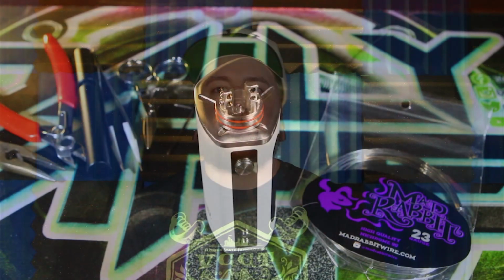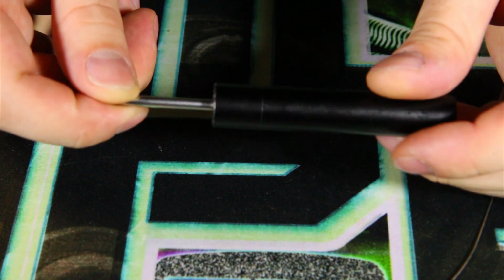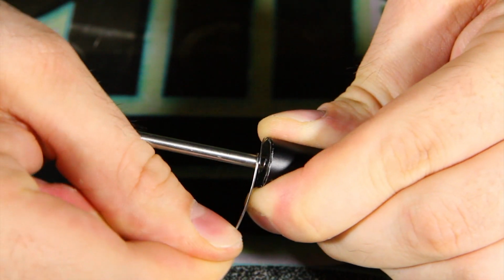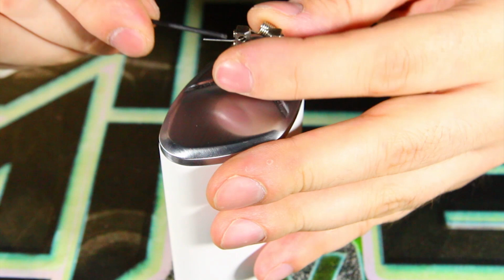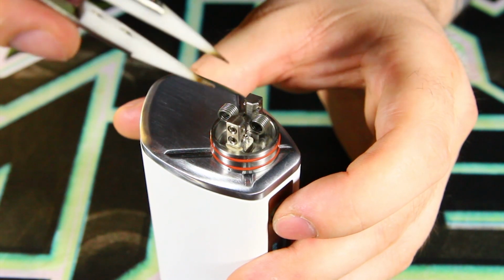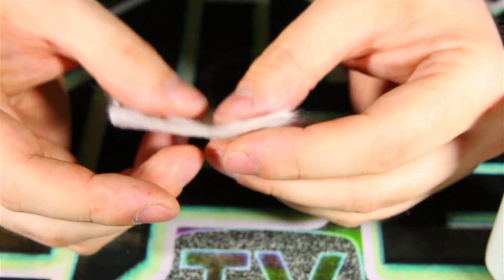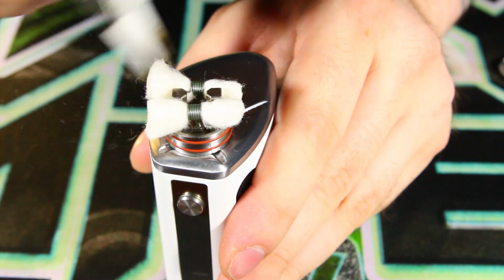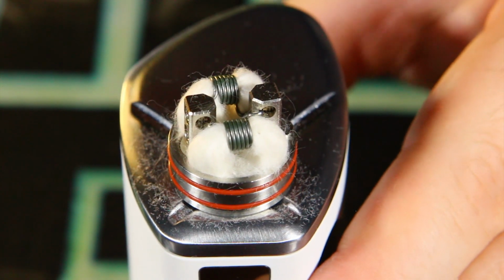Fresh Build WEEK - Day 1 - Cloud Build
Build week is here!! My first build focuses on my go-to build for maximum cloud production.

Vape on!